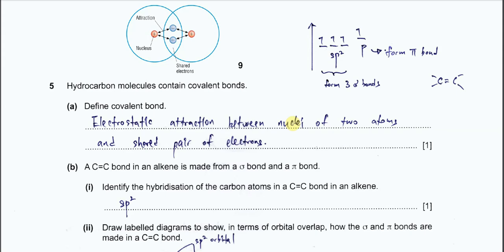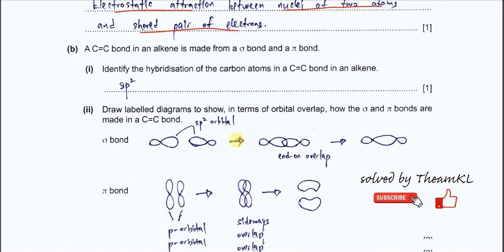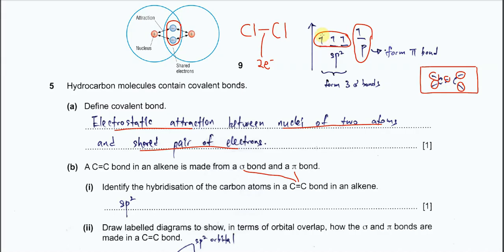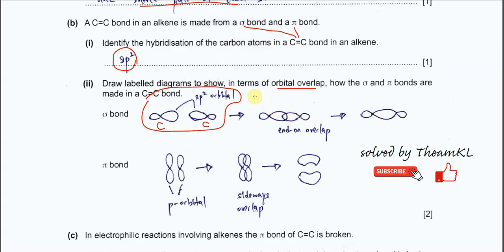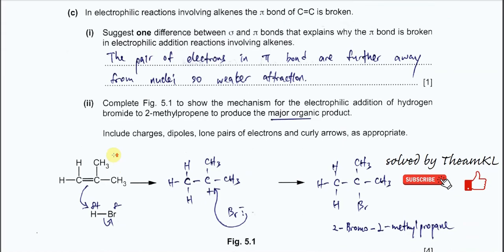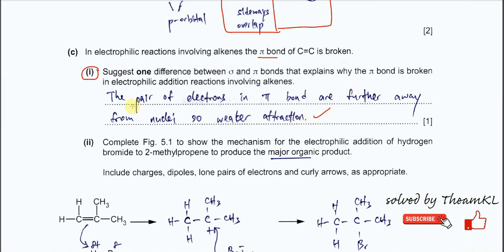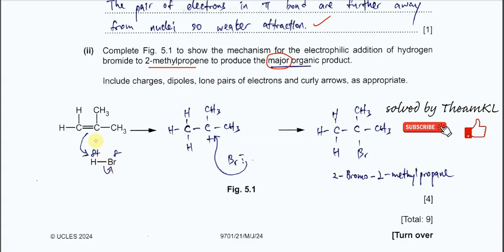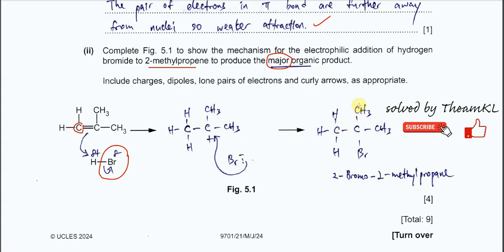9701/21/M/J/24/Q5 Cambridge International AS Level Chemistry May/June 2024 Paper 21 Q5